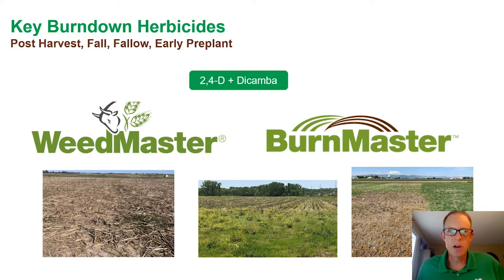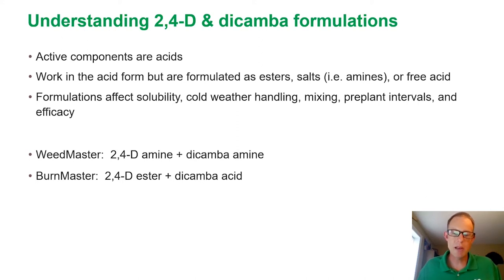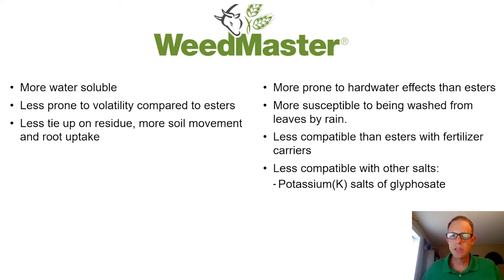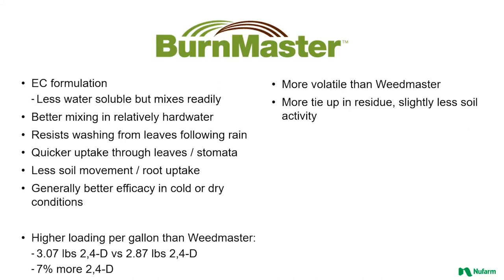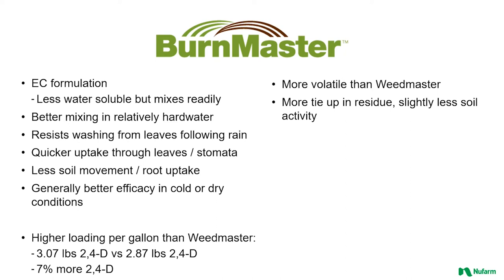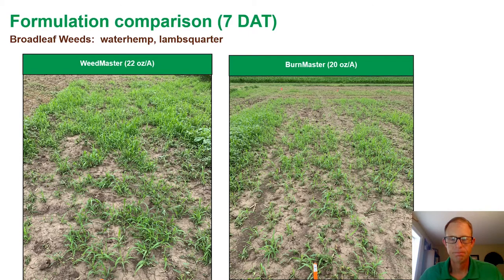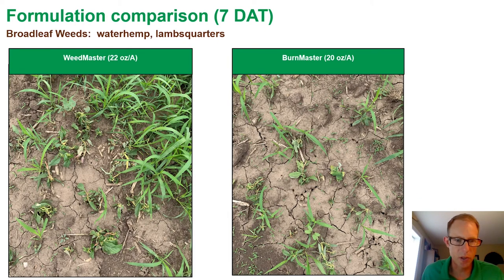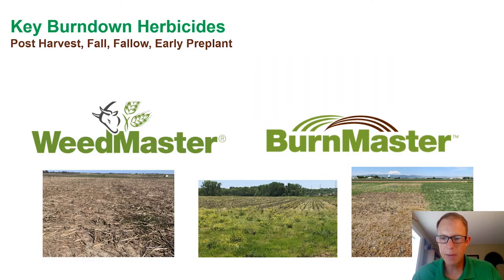WeedMaster vs. BurnMaster product comparisons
Get the benefits of 2,4-D and Dicamba in one package